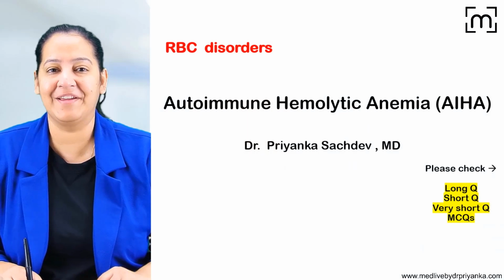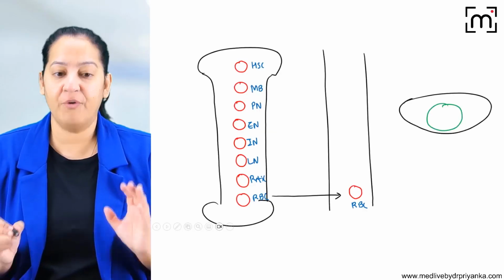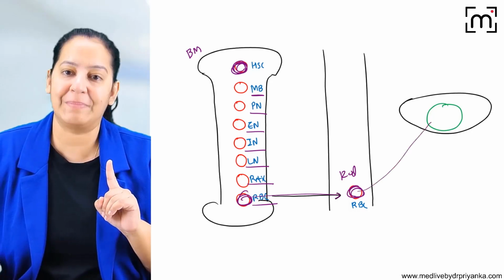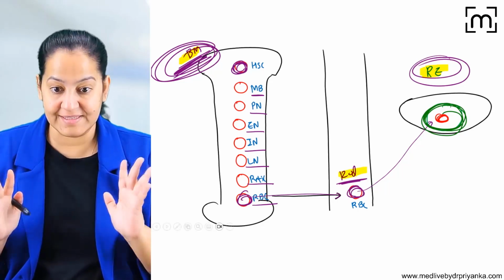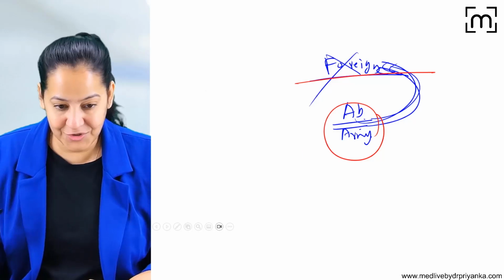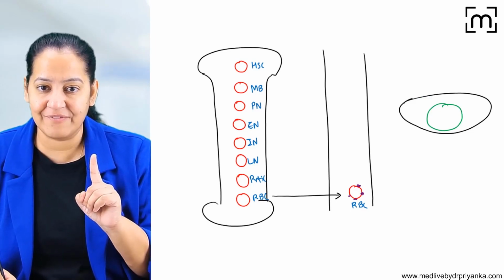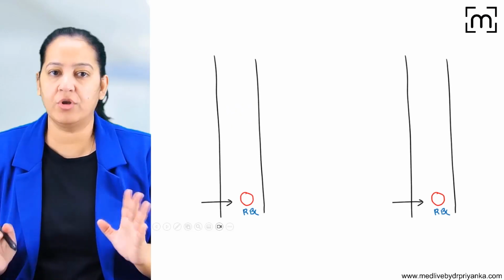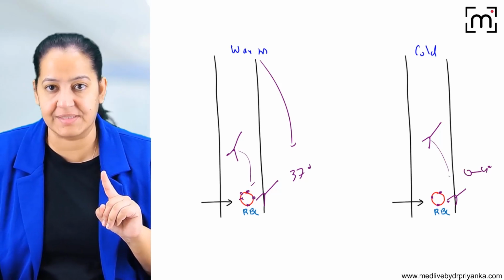10.09 Autoimmune Hemolytic Anemia AIHA | 5-Minute Preview | Dr. Priyanka Sachdev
Welcome to this exclusive 5-minute preview from my Pathology Prof Buster course! This snippet is designed to give you a quick look into how we approach learning complex concepts in a simplified way. Here, you'll get a brief introduction to Autoimmune Hemolytic Anemia AIHA, just enough to understand our teaching style and the depth of coverage.

🩺 What's Covered in This Preview:
Introduction to Autoimmune Hemolytic Anemia AIHA